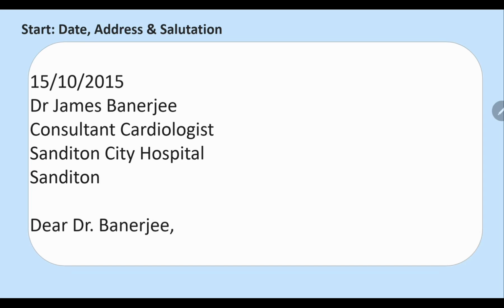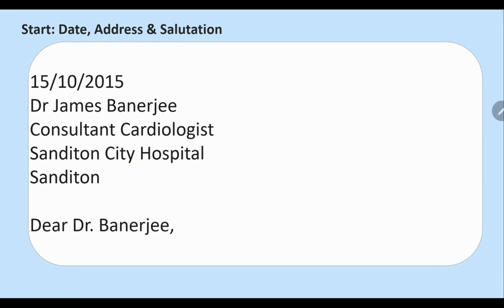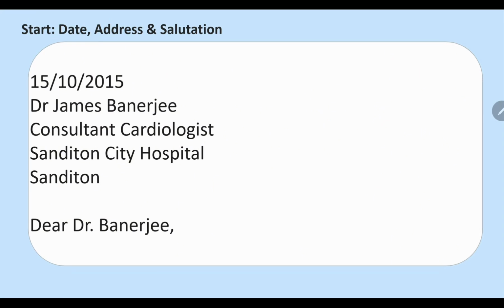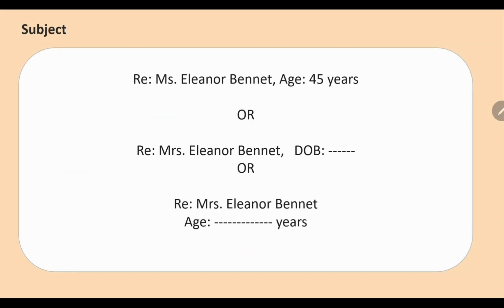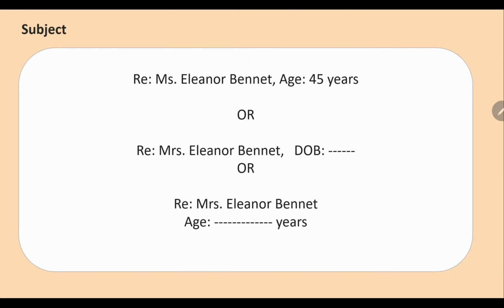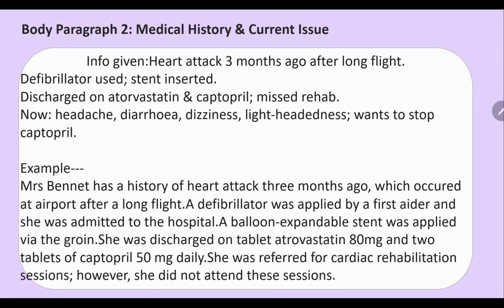OET Writing Referral Letter|OET Referral Letter Template|Structure of Letter Writing in OET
Simple Referral Letter Step-by-Step Guide | OET Writing (Beginner to Expert)

Want to master OET Referral Letter Writing? This complete step-by-step guide is designed for beginners as well as candidates aiming for a Grade B.

In this video, you’ll learn:
✅ The structure of an OET referral letter
✅ How to identify relevant case notes
✅ Planning your letter effectively
✅ Writing each paragraph with confidence
✅ Common mistakes to avoid
✅ Tips to score higher in OET Writing
✅ A clear roadmap from scratch to expert level

Whether you’re preparing for OET UK, Ireland, or Australia, this guide will help you build a strong foundation and improve your writing skills.

* OET Writing Tips
* Corrected Referral Letters
* Sample Answers
* OET Speaking Tips
* Exam Strategies
* Daily OET Preparation Content